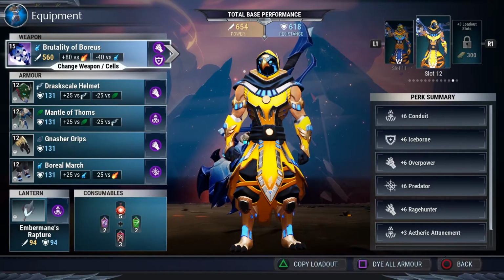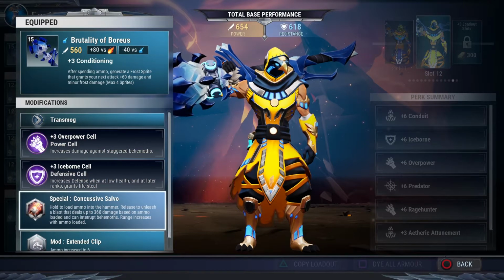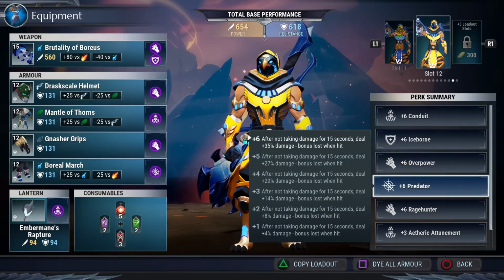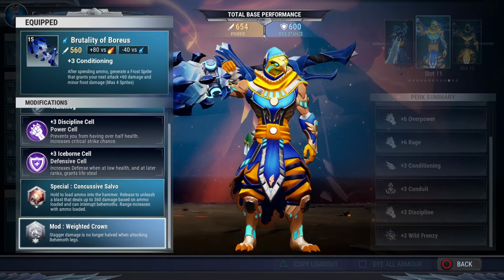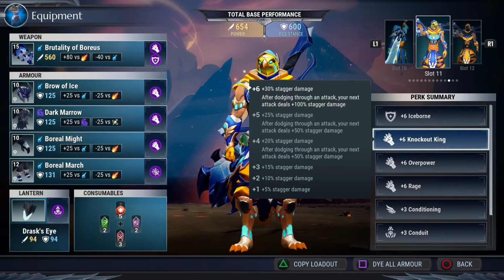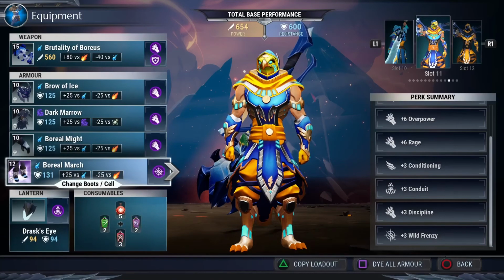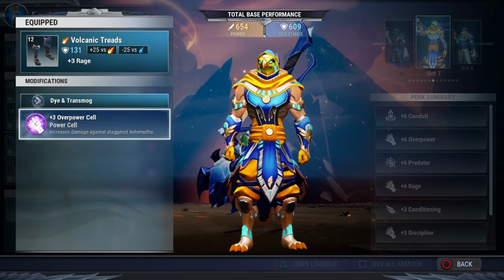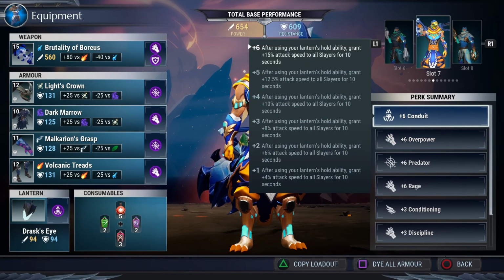Dauntless: 3 Strong Boreus Hammer Builds! Great in Blaze Escalation!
We have three strong builds for Boreus' Hammer in this video. One with discipline, rage and wild frenzy. Another with Iceborn and one with Great stagger damage to utilize Lady Luck's Barrage amp in Blaze Escalation. All Builds have great damage and attack speed and can be used in any area of the game. Have fun!

join us in creating The Dauntless community with like-minded players seeking to help each other no matter the skill level.